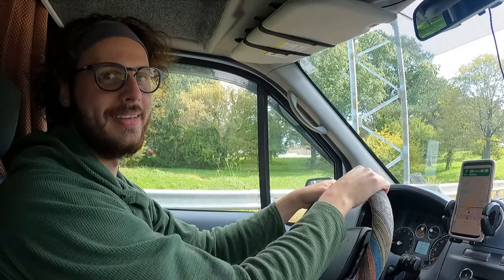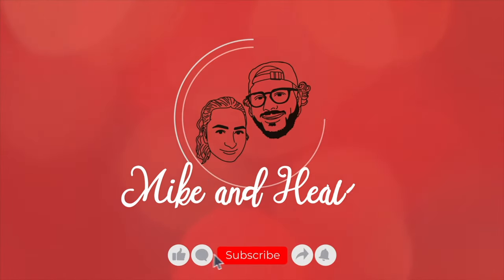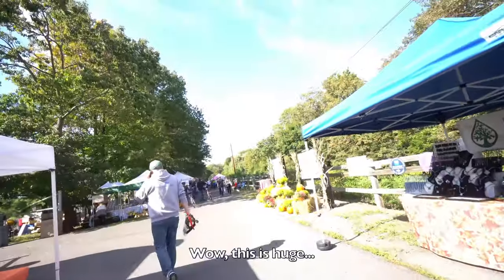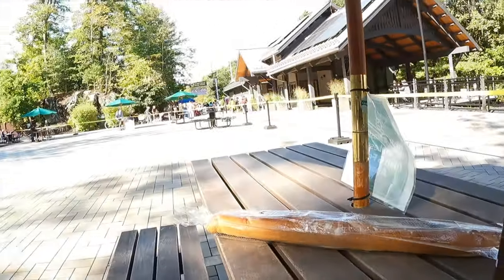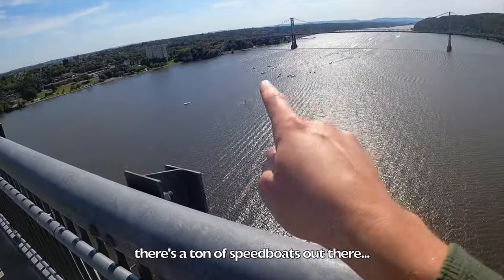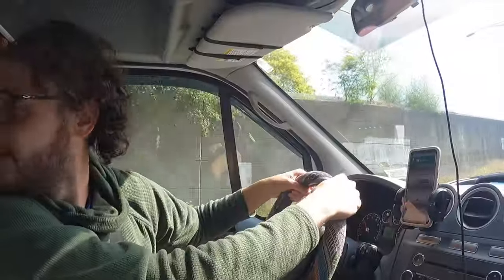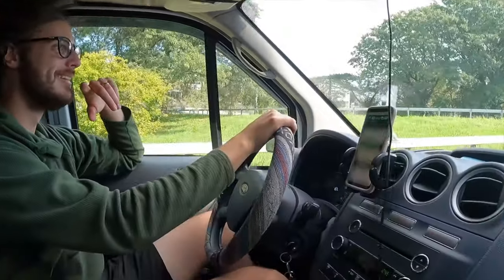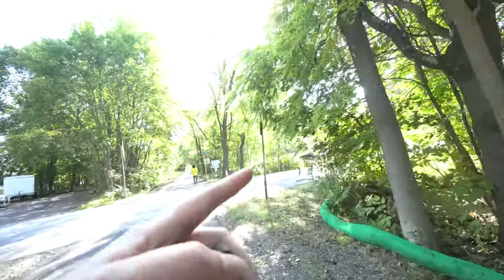Things to do in the Hudson Valley: Springtown Truss Bridge, Walkway Over the Hudson State Park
We are driving through the Hudson Valley during Fall / October in our Ford Transit Connect micro camper van. We spent the day exploring bridges in the Hudson Valley including the Walkway Over the Hudson State Historic Park where we stumbled upon a farmer's market. After, we walked the Wallkill Valley Rail Trail to find the bridge that was featured in the movie, "A Quiet Place," the Springtown Truss Bridge.

Looking for a travel guide? Check out the GyPSy Guide! They have audio tours for locations all over the world. We especially love using them in National Parks